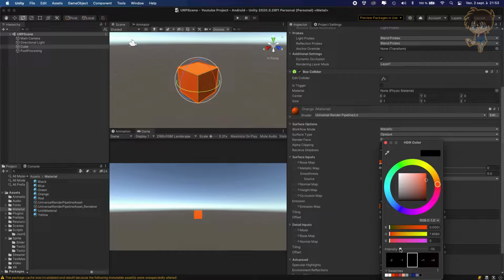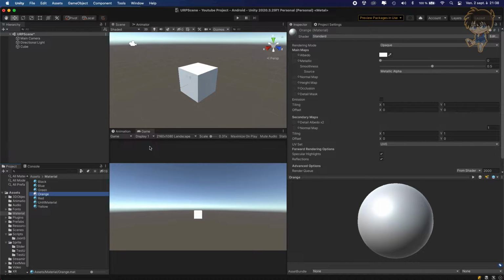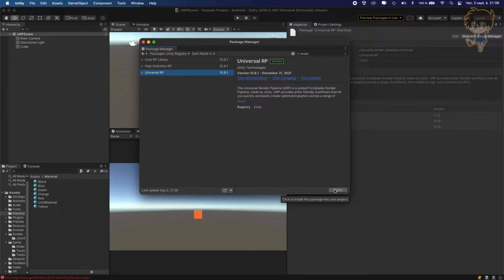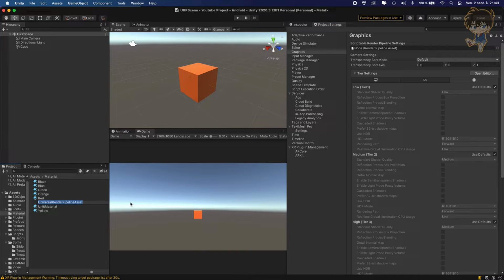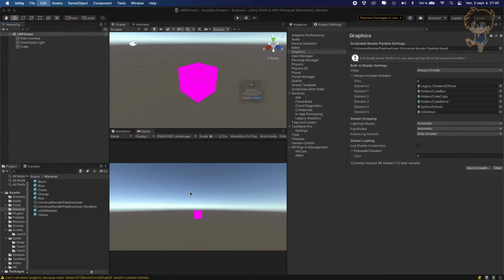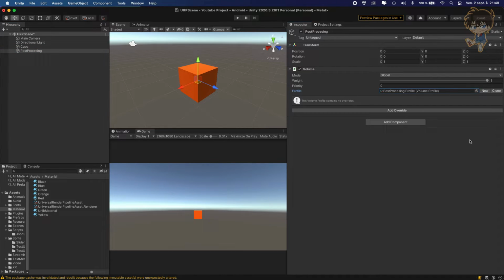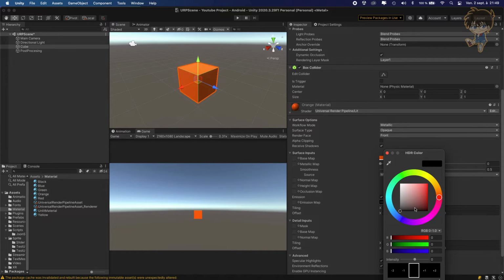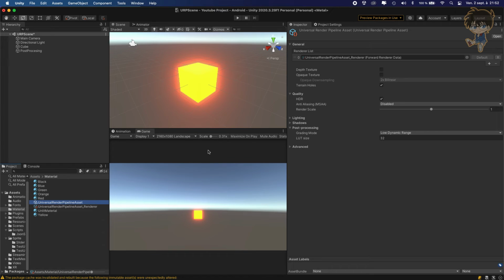How to set up Universal render pipeline URP in Unity